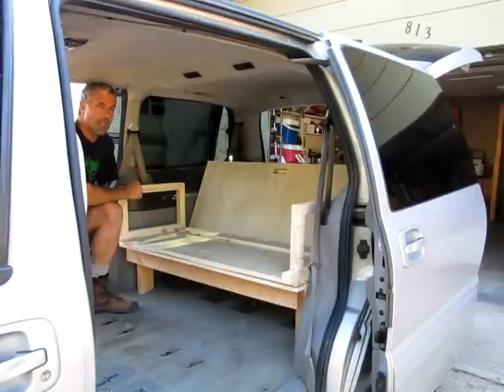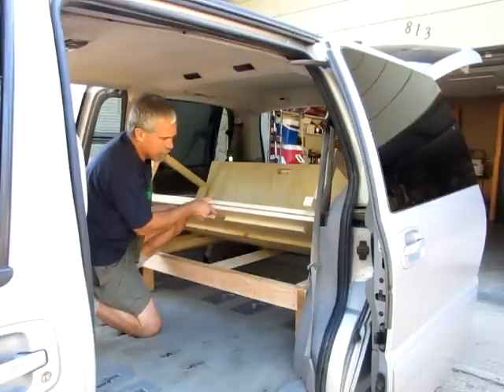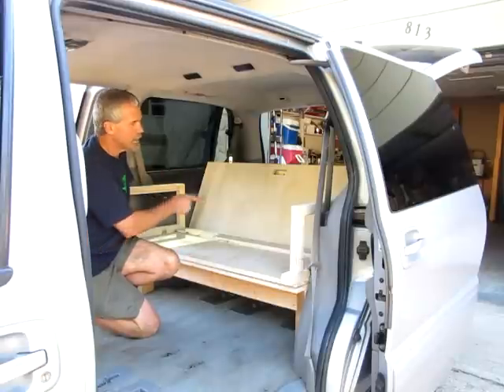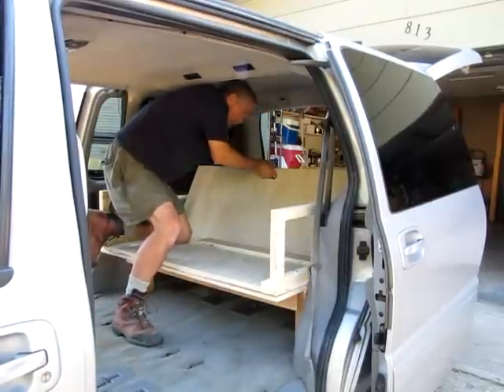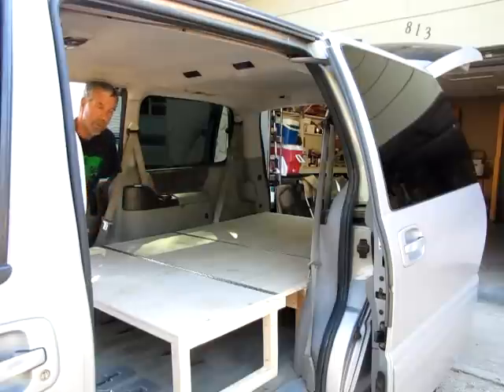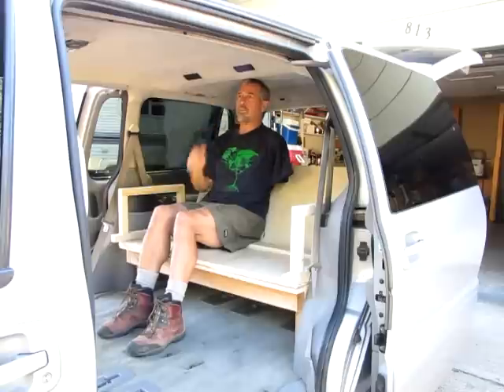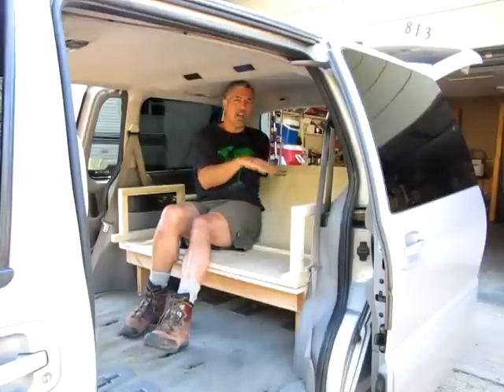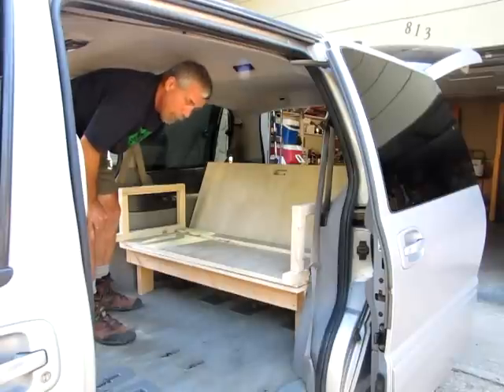Minivan Camper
I hope this helps others creating their own "Poor Man's" camper conversion.  I searched around Youtube for something when I was planning this build and didn't find much so...here you go.